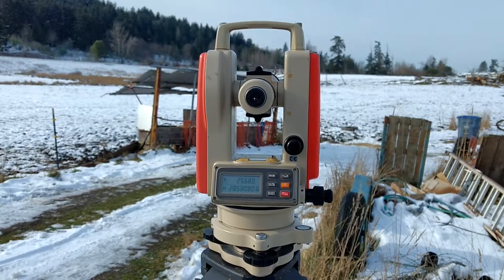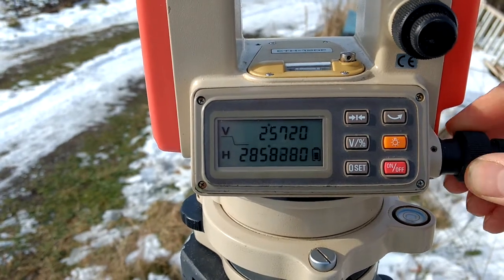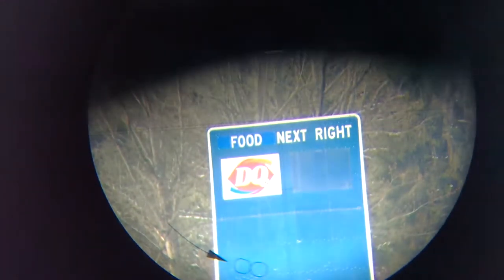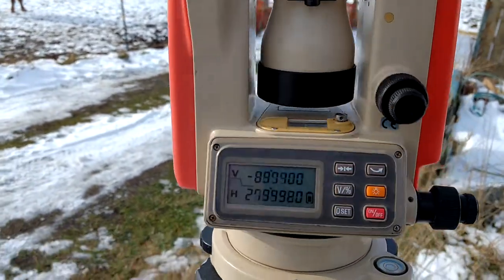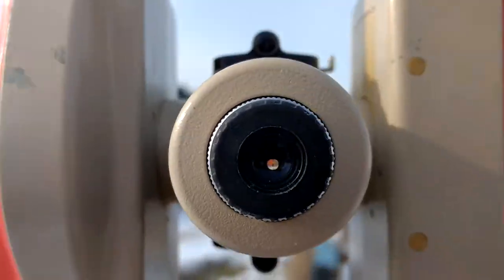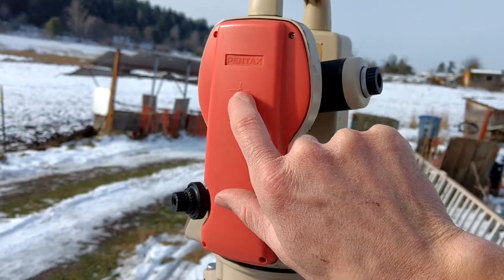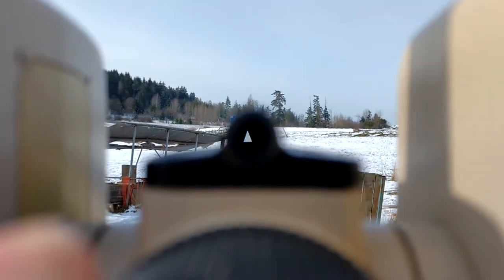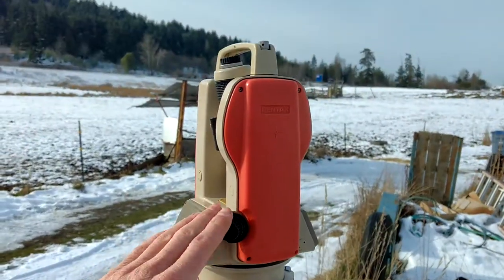What does a theodolite look like?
Fellow youtuber G. Parks asked me "what does a theodolite look like?"

This is my answer.

Please pardon fumbling fingers and monologue - this is an unscripted, unedited, single take, single hand video, and my fingers were freezing and I couldn't clearly see my phone screen in the bright sunlight.